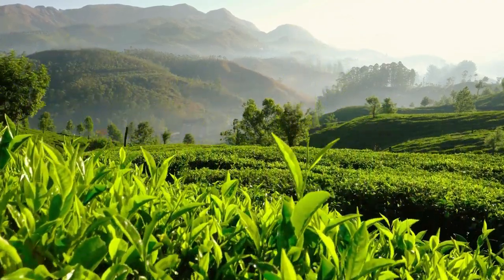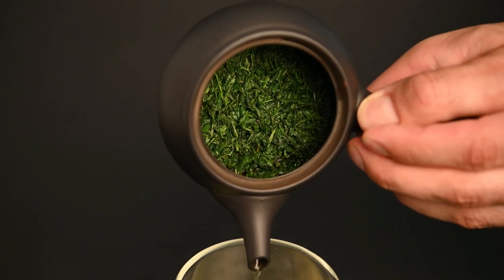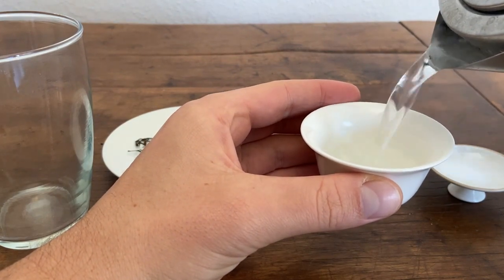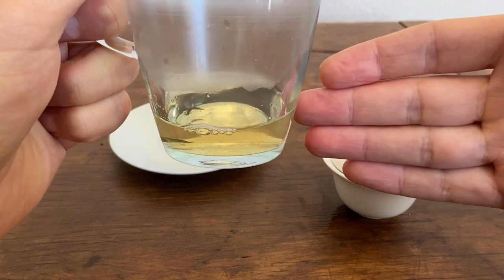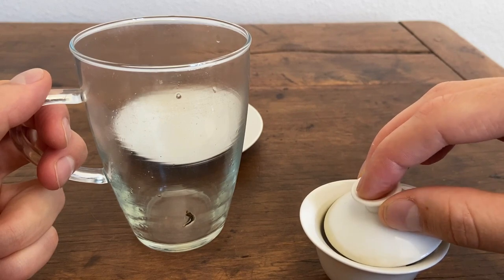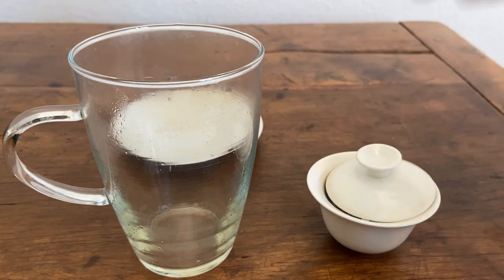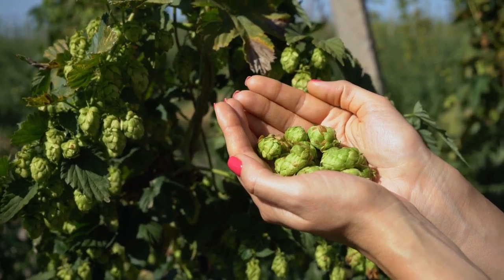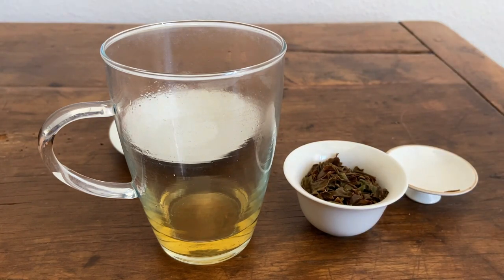What is Darjeeling Black Tea - Brewing a Darjeeling Tea in the Gaiwan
★ Read the article "The Ultimate Guide to Japanese Teapots"